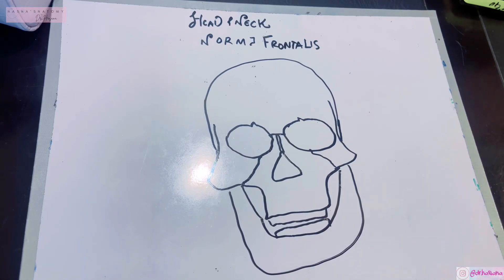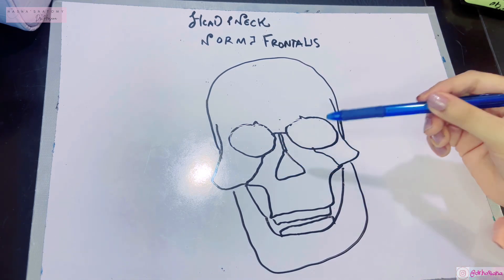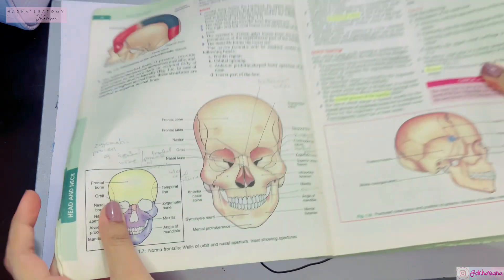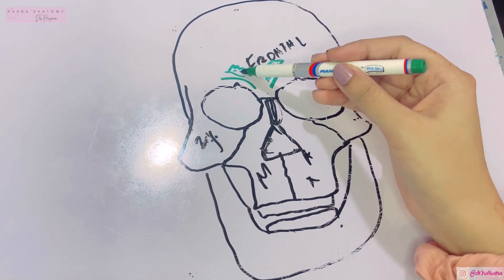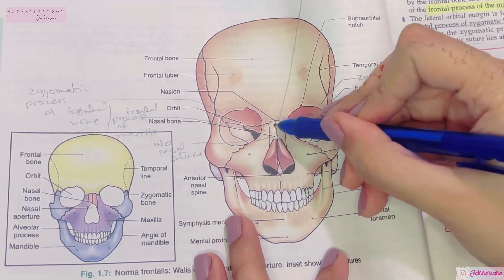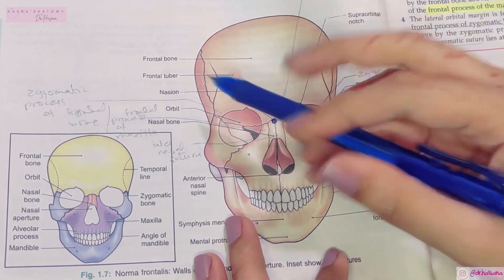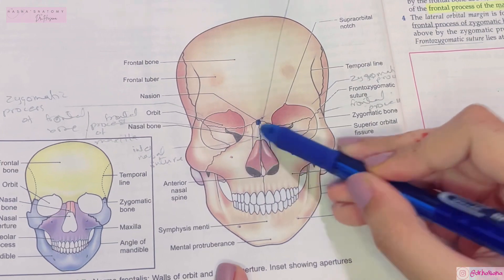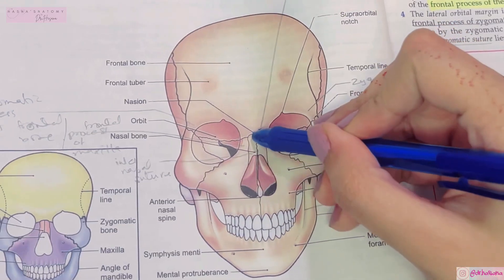Norma Frontalis SIMPLE | Head & Neck | Zygomatic Frontal Nasal Maxilla Mandible Bones